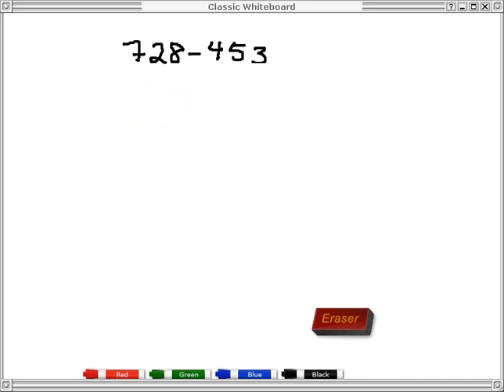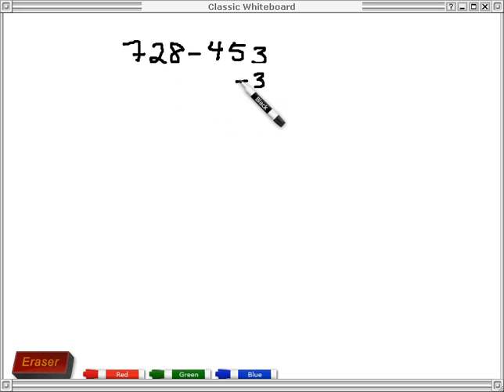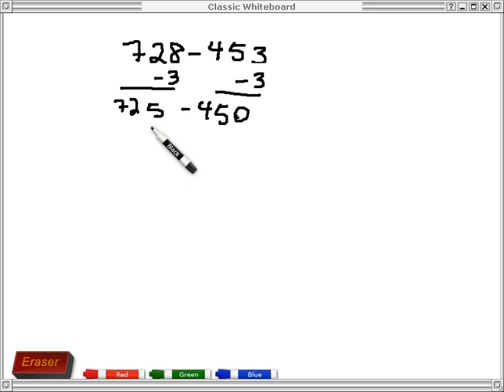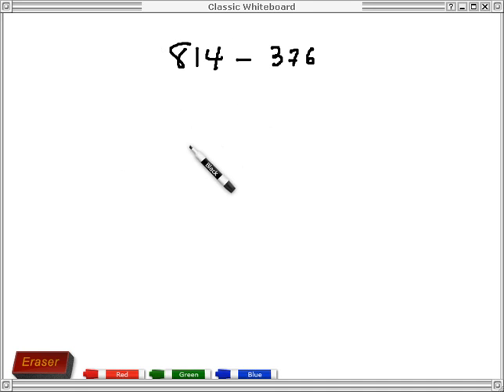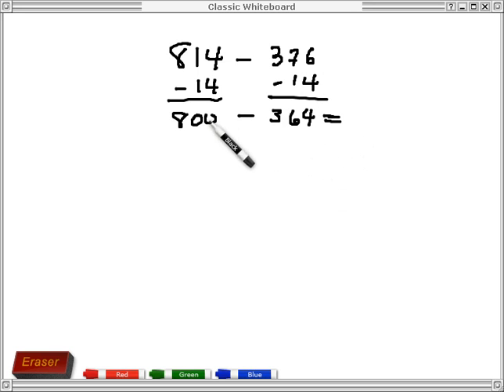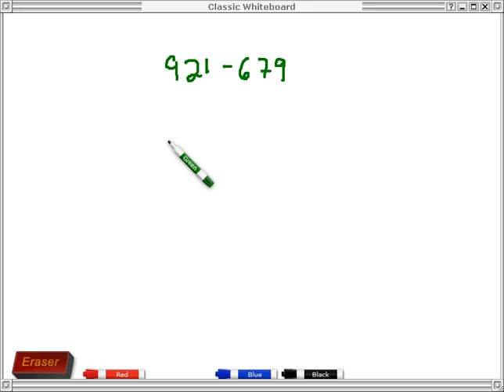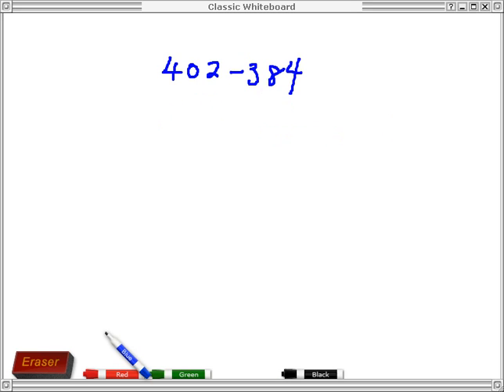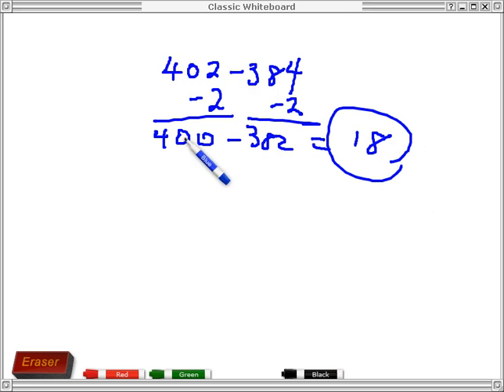Subtraction by Compensation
Subtraction using the method of compensation